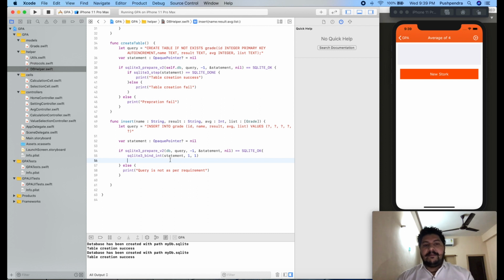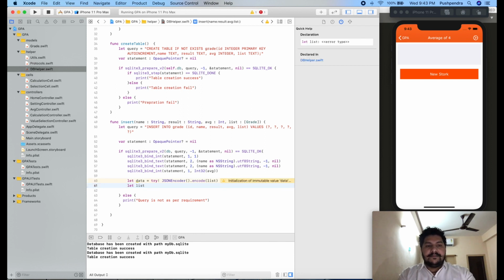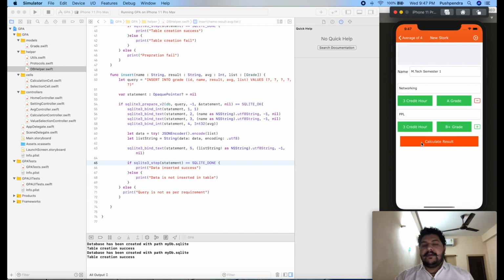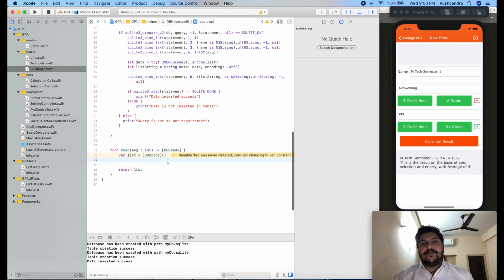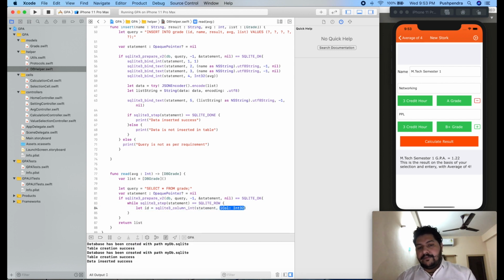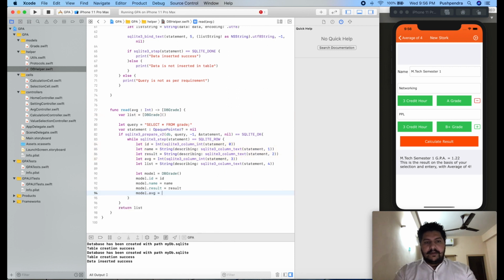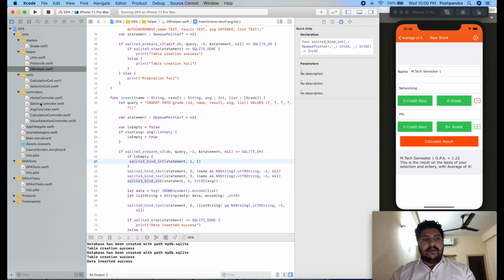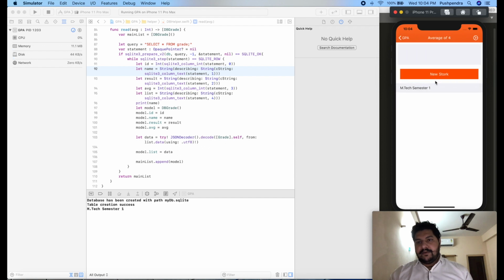How to store data locally in swift 5 using SQLite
Hi guys, Thanks for visiting my YouTube videos. In this video, you will learn the various operation of SQLite. And this a very interesting topic for curious developers. Because if you really wanna be a good developer then you have to be used to understanding every concept very deeply. Because practice makes a perfect man. Might be you are thinking that this video is quite big. So just chill the complete video. Because every second of this video have a piece of useful information for you. Because Every video takes more time for making and explaining. Keep linking so that the next video would be more clear. And also let me know if you want videos in Hindi also.